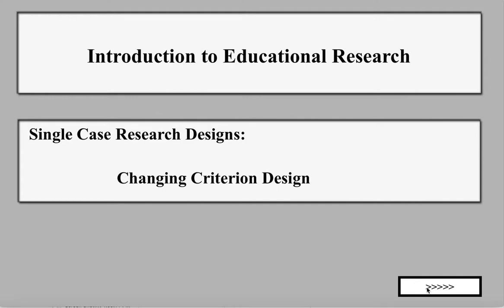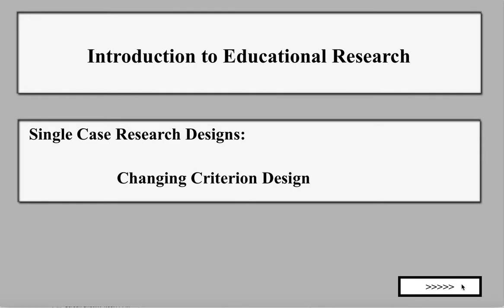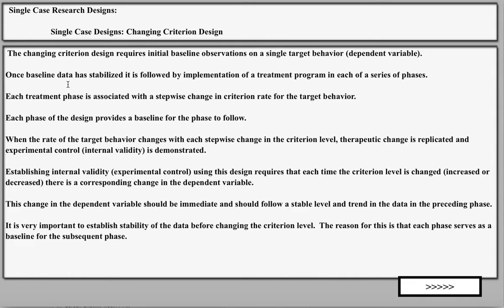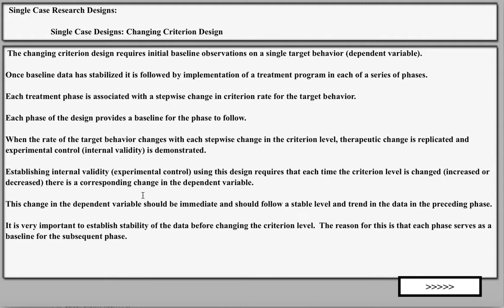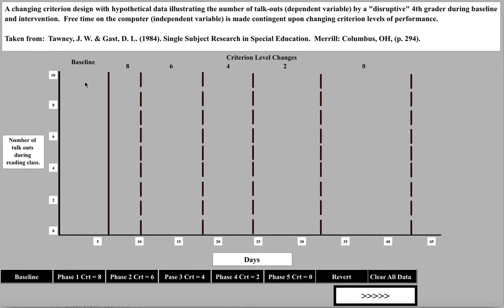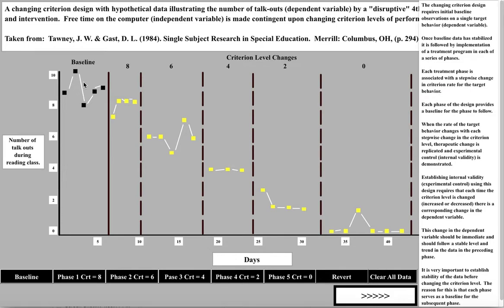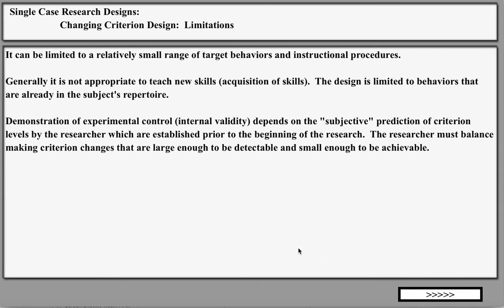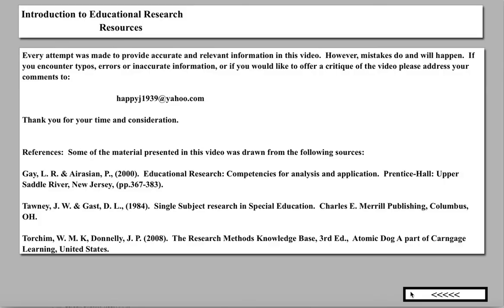710 07 Changing Criterion Design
This video describes and demonstrates the Changing Criterion Design and discusses its advantages and limitations.